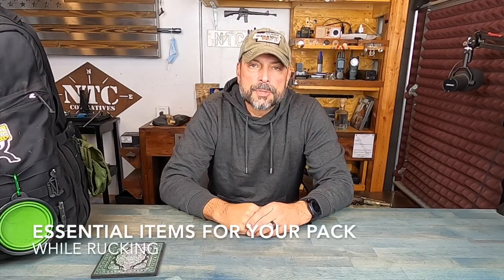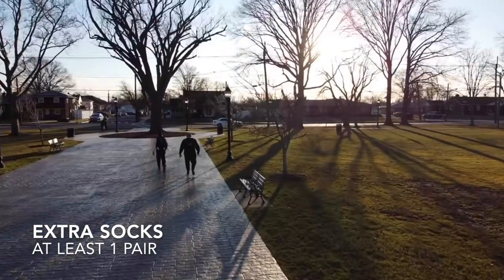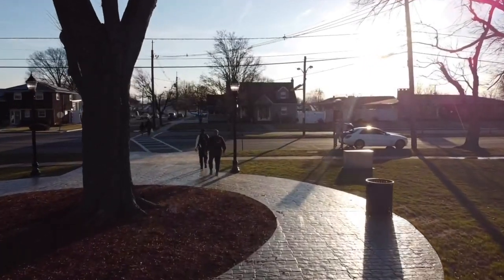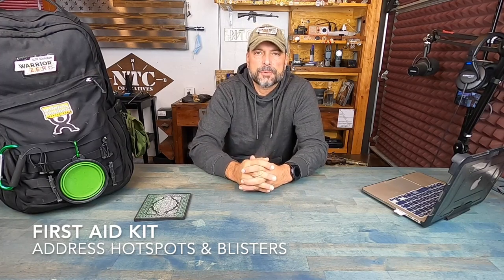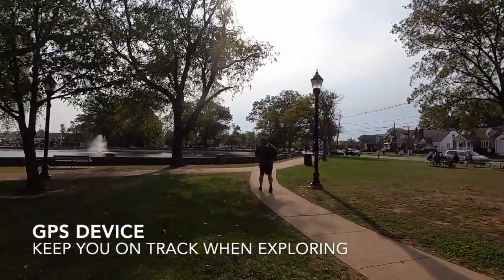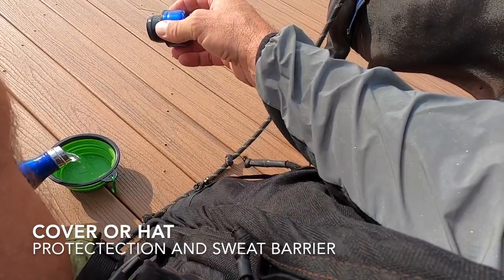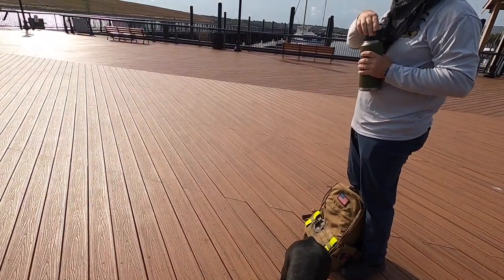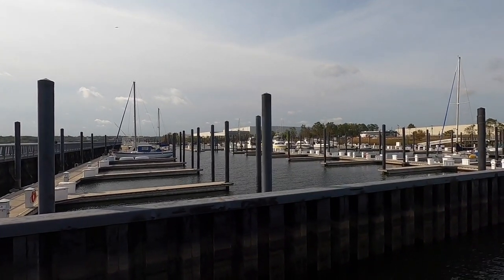Rucking Gear List, What Do I Bring On A Ruck?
Learn how to ruck by having the essentials. Want to know what to bring on a ruck? Want to learn about essentials that you should have on your ruck? I share rucking tips and rucking technique for beginners. I share over 10 important items for your rucking gear list. What to pack for rucking nutrition. Rucking shoes with extra socks are recommended. Not only a ruck workout but also ruck march training. Make rucking a better experience by having the right gear. Rucking increases weight loss results even when rucking over 40, with injuries. Watch the video by Coach Helder.